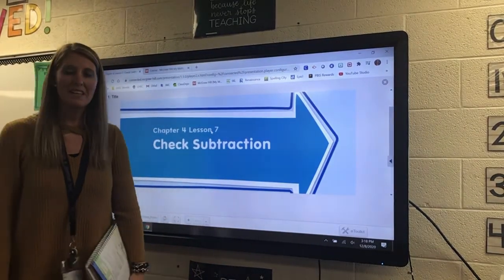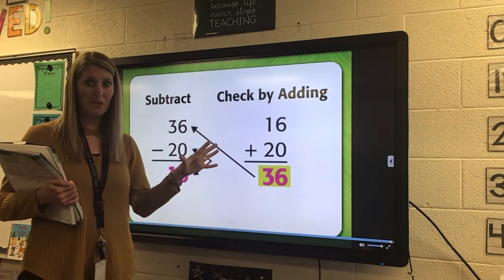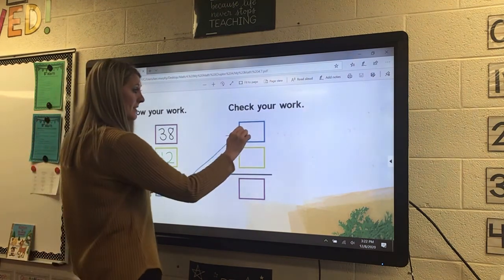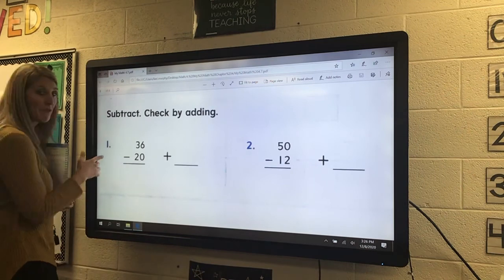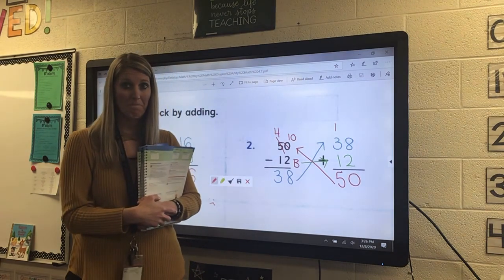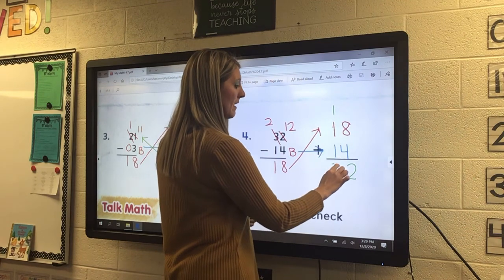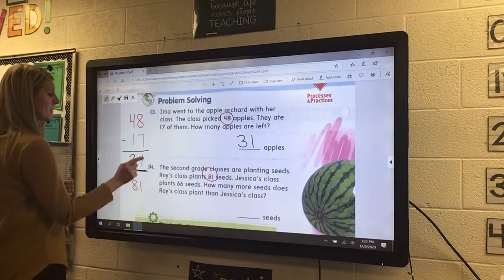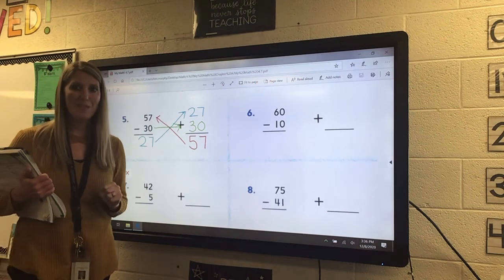12-08-20 Math: Chapter 4 Lesson #7 pg. 261-264